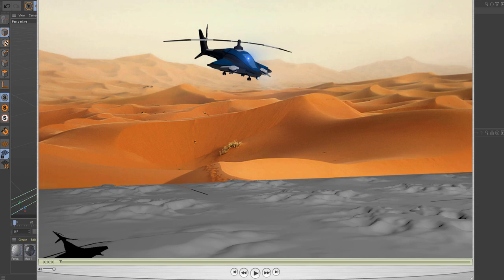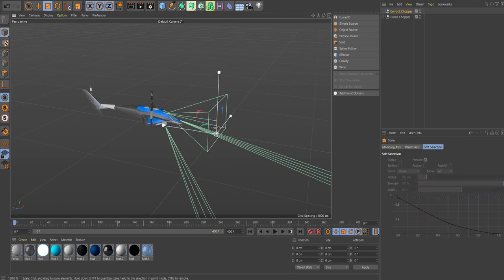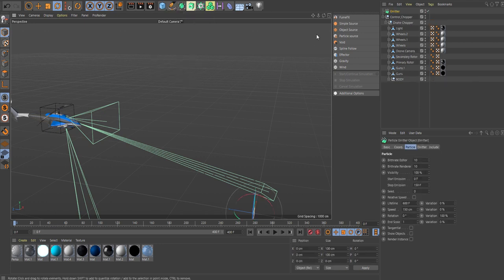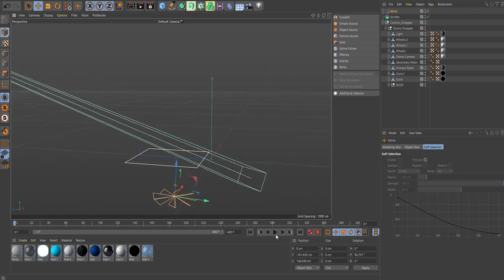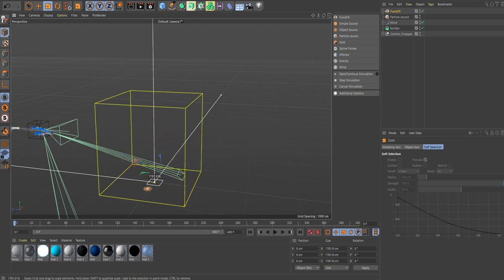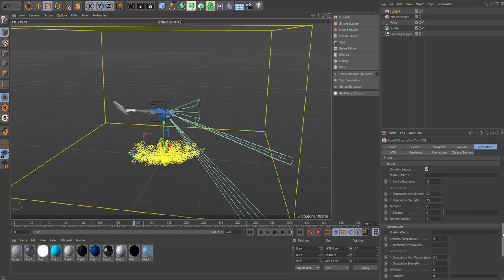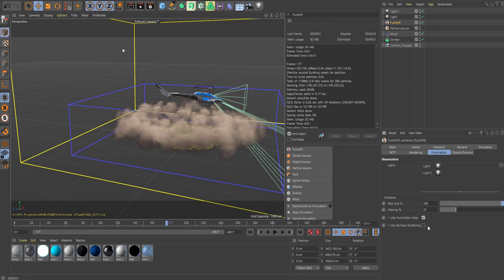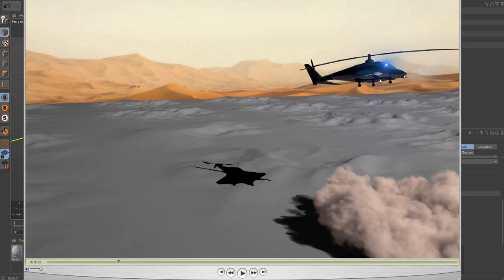FUMEFX Cinema 4D - Helicopter Rotor Wash FX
Hello guys
A little simple setup for creating a Helicopter Rotor Wash FX. This is just the setup, but you can do so much with it.
BTW: If people are up for it, I will write the settings in the description so you can dial in values, but I strongly encourage you to play with them your self.